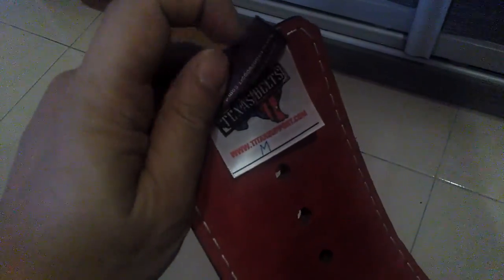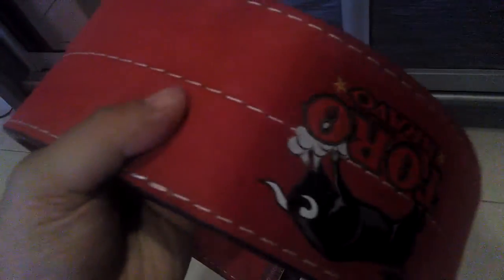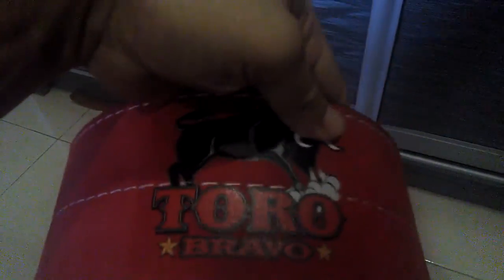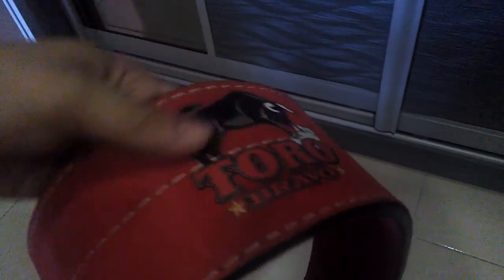My new Titan Toro Bravo lever powerlifting belt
My new belt, pretty much excited to use it few hours from now. Titan Toro Bravo with lever buckle, red suede.